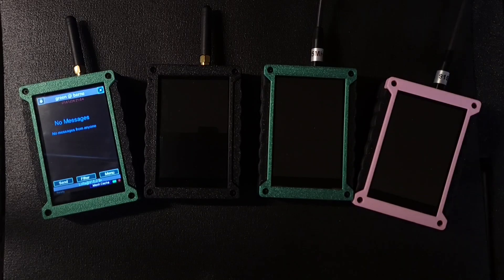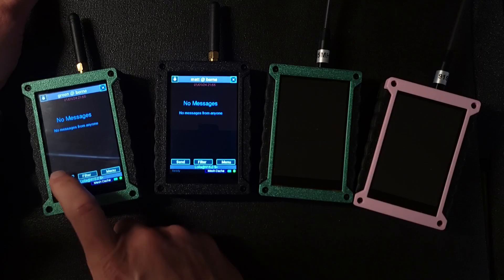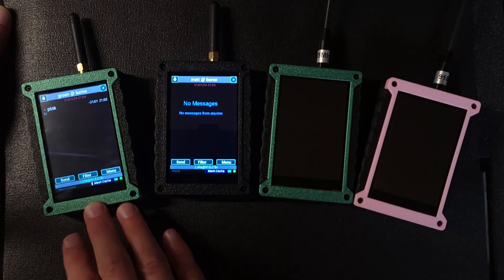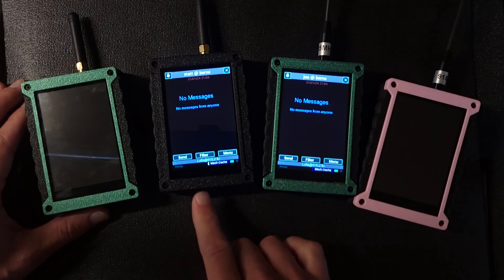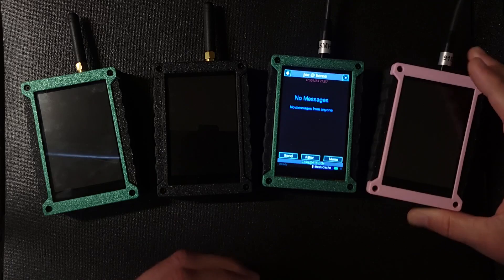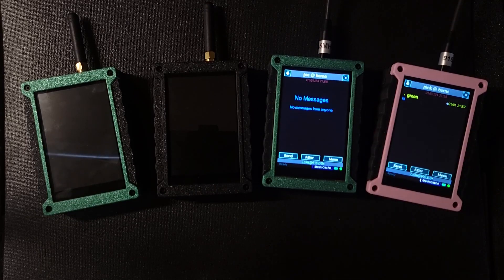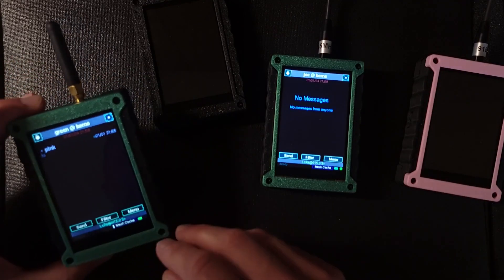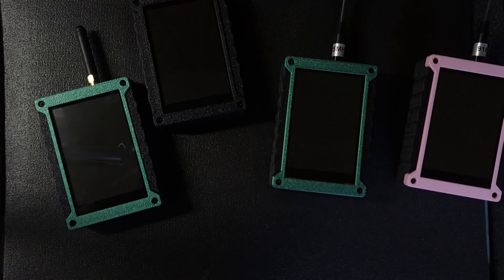ChatterBox Off-Grid Updated Mesh Demo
This is an updated demo of mesh delivery. It demonstrates how a message can securely be delivered across 3 hops to reach a recipient, as well as how the acknowledgement can be delivered through mesh, following a different path.

Although these devices are sitting next to one another, you can see how the mesh cache works, how messages can be delivered to powered-off devices, and how message routes are planned on the fly and re-planned upon each hop as better information becomes available closer to the destination.

ChatterBox is a mesh-capable LoRa messaging system that does not use internet, cell service, or any kind of service. Instead, messages are delivered through the air, either directly to the other ChatterBox, or can hop across several ChatterBoxes to reach their destination (theoretical limit of 89 hops). The longest single-hop distance I've tested so far (with different antennas than shown here) is 7+ miles. So, you could imagine the distance between the green and pink ChatterBox could be over 20 miles, and the test should produce the same result.